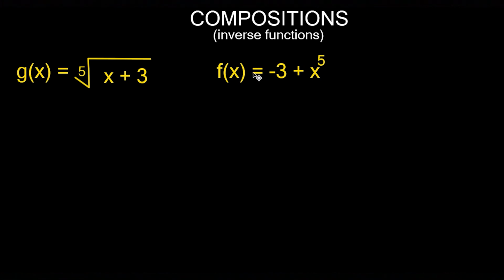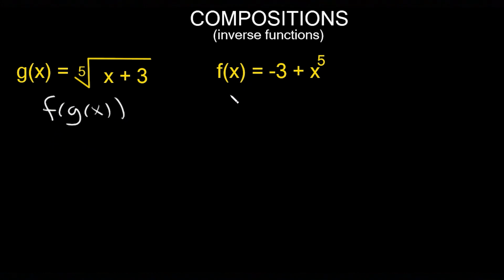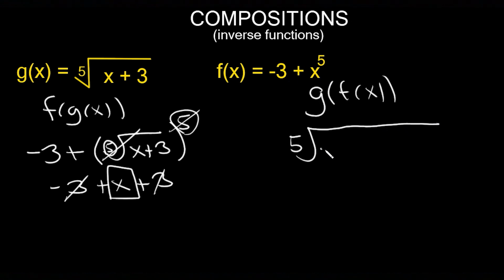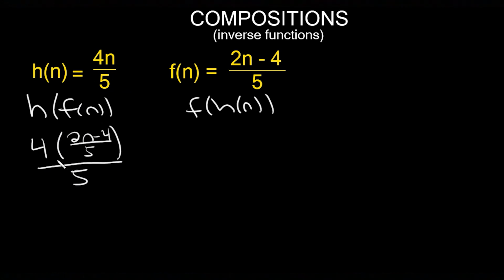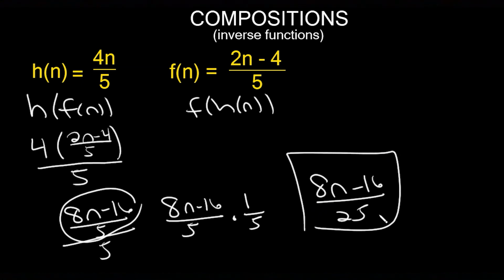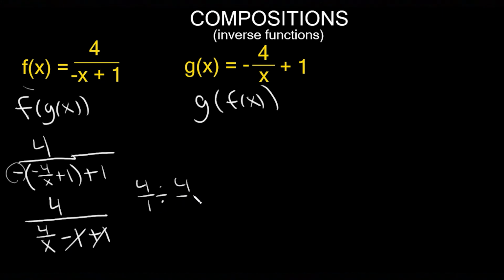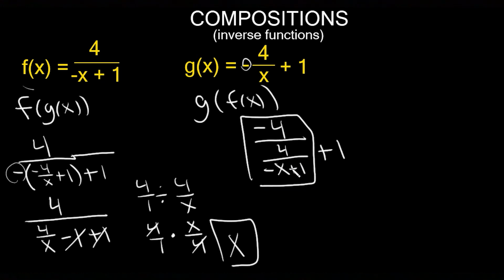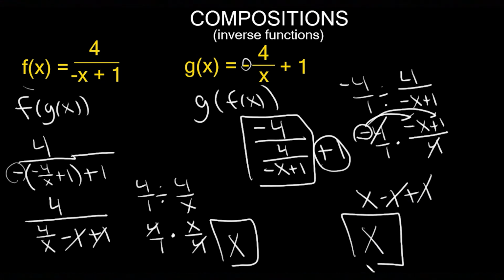Proving Inverse Functions: How to Use Compositions to Determine If Two Functions Are Inverses!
This video show how to use compositions to prove the inverse of two functions.